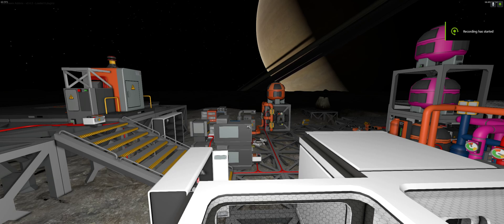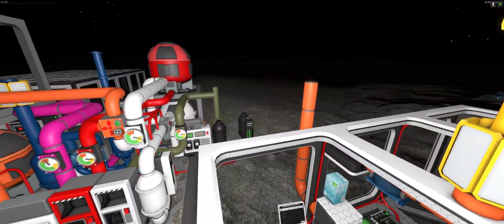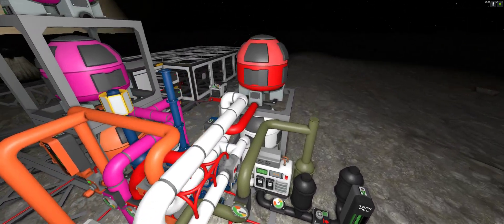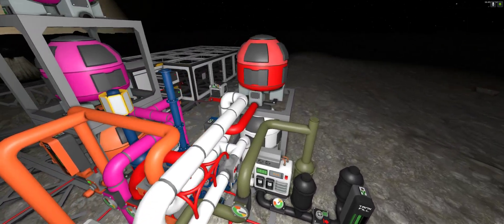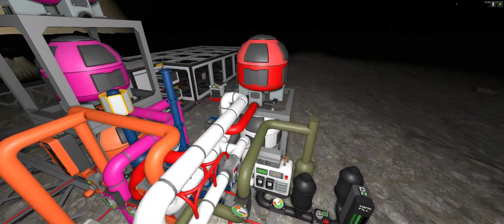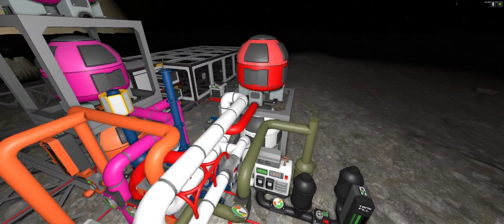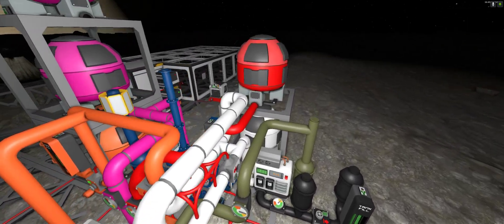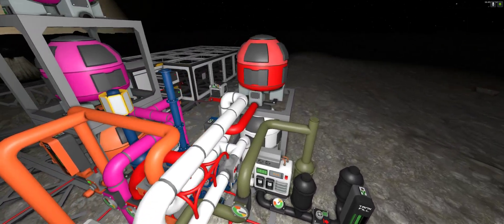Stationeers - Mimas BRUTAL Start - Part 11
Un-Funkifized Pipes and a Stirling plan